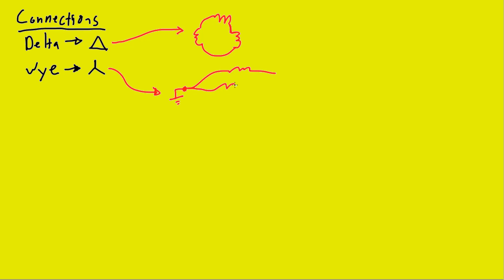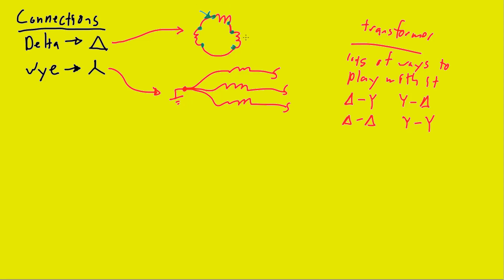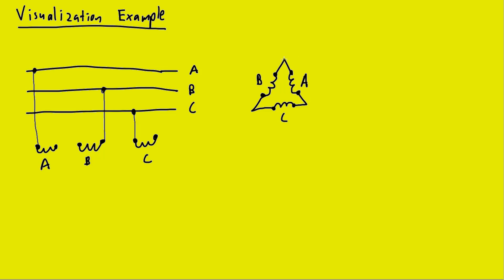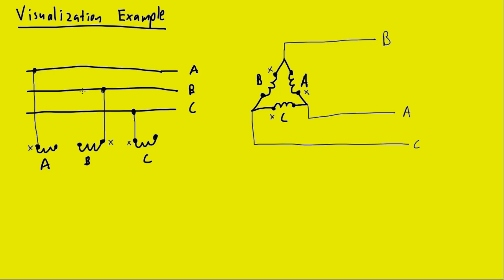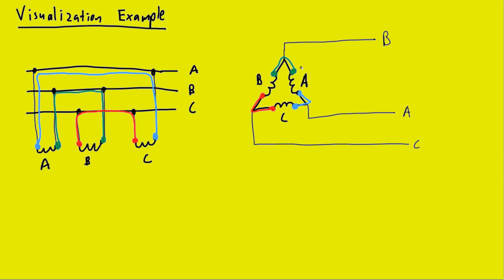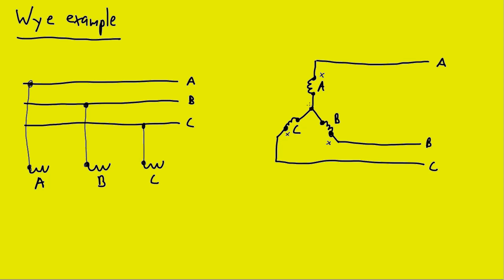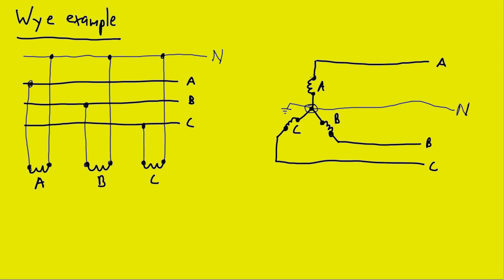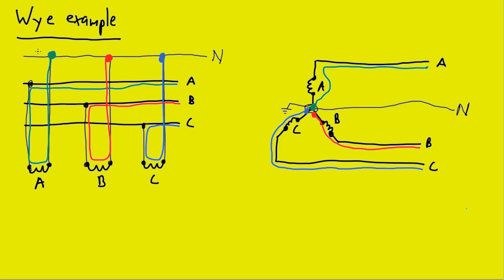Delta wye transformer connections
What is Delta and Wye power?
What is a wye electrical system?
Why are distribution transformers connected Delta Star?
Why do we use star Delta transformer?
What is 208 3 phase?
How does three phase wiring work?
What is Star and Delta in electrical?
What is the voltage between phase to phase?